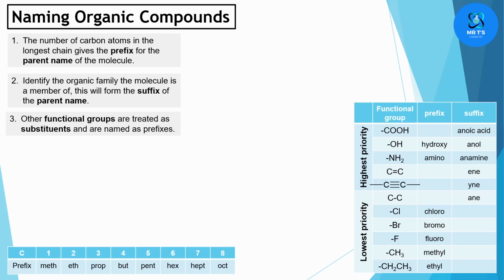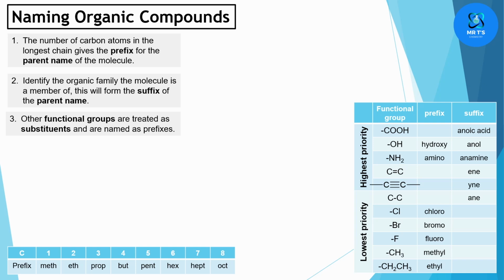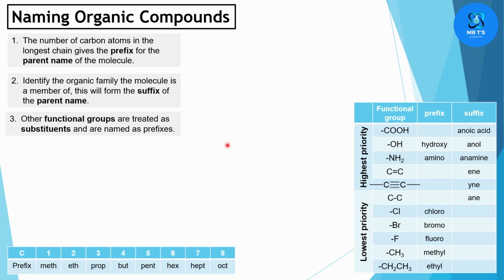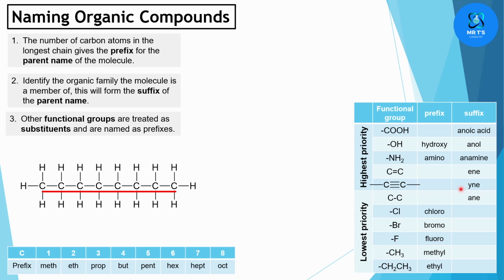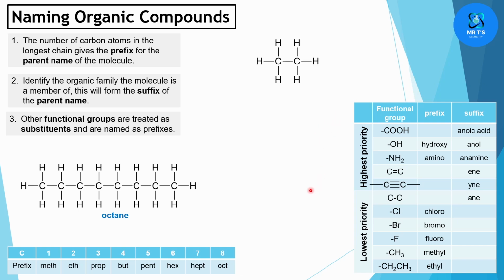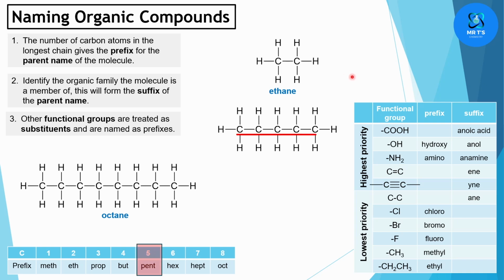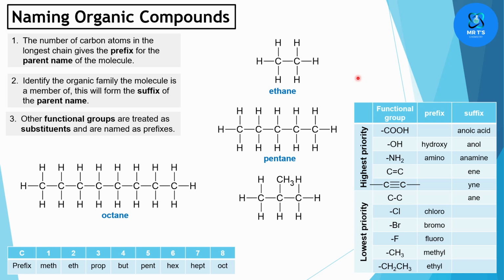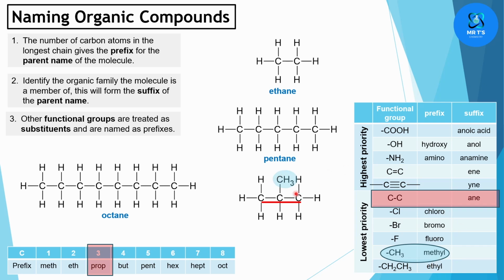Organic Chemistry - Naming Organic Molecules (IUPAC) 1 - Study Course 2